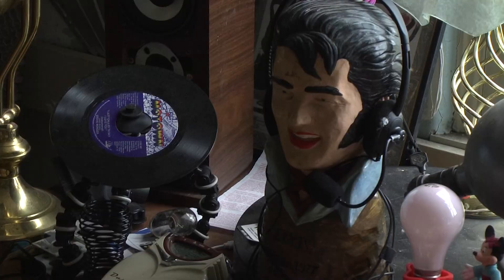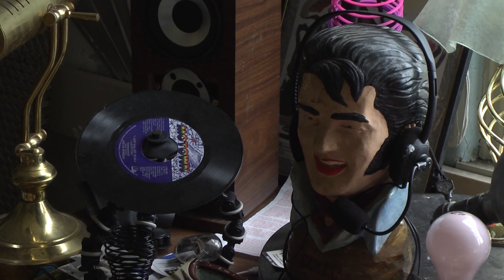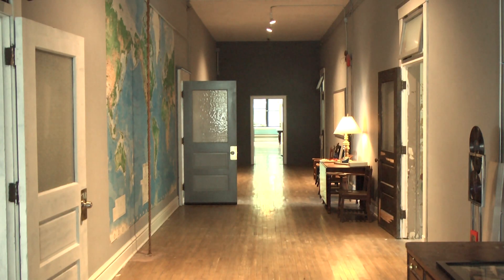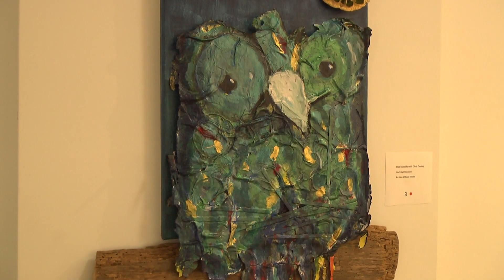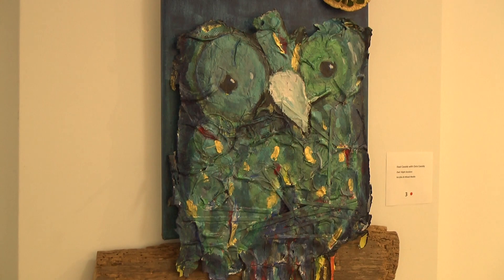Pioneer Art Center Houses Both Art and Artist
Tune in to Newswatch every Monday, Wednesday, and Friday for news impacting Southeast Ohio.

Reporter: Taylor Burnette